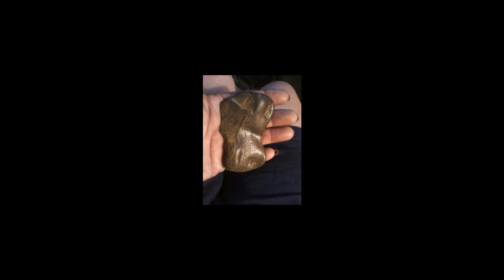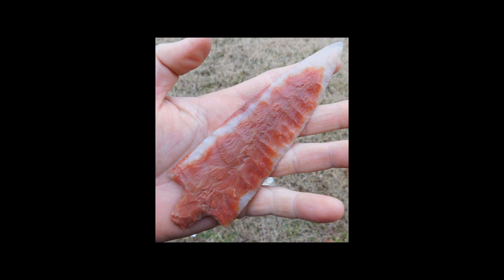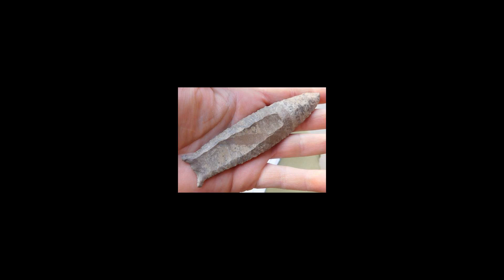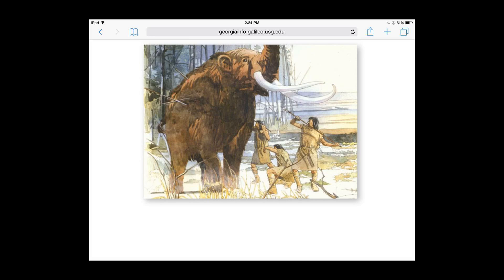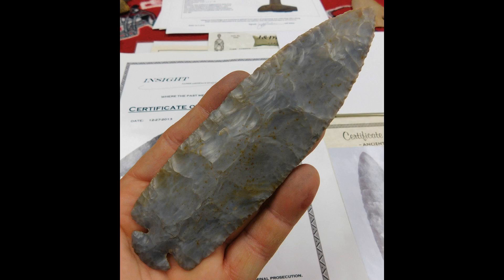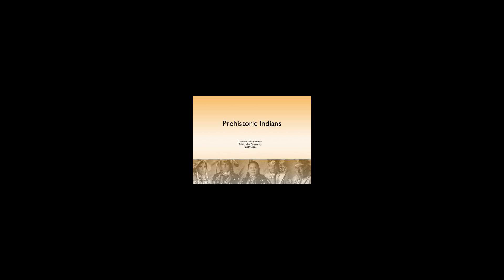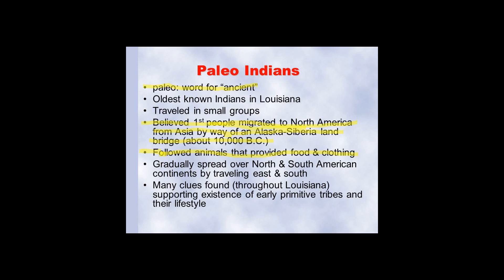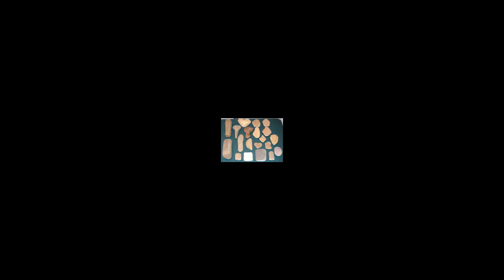Paleo-Indians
Paleo-Indians, Paleoindians or Paleoamericans is a classification term given to the first peoples who entered, and subsequently inhabited, the Americas during the final glacial episodes of the late Pleistocene period. The prefix "paleo-" comes from the Greek adjective palaios (παλαιός), meaning "old" or "ancient". The term "Paleo-Indians" applies specifically to the lithic period in the Western Hemisphere and is distinct from the term "Paleolithic".Evidence suggests big-animal hunters crossed the Bering Strait from Eurasia into North America over a land and ice bridge (Beringia), that existed between 45,000-12,000 BCE (47,000-14,000 BP). Small isolated groups of hunter-gatherers migrated alongside herds of large herbivores far into Alaska. From 16,500-13,500 BCE (18,500-15,500 BP), ice-free corridors developed along the Pacific coast and valleys of North America. This allowed animals, followed by humans, to migrate south into the interior. The people went on foot or used primitive boats along the coastline. The precise dates and routes of the peopling of the New World are subject to ongoing debate.Stone tools, particularly projectile points and scrapers, are the primary evidence of the earliest human activity in the Americas. Crafted lithic flaked tools are used by archaeologists and anthropologists to classify cultural periods. Scientific evidence links Indigenous Americans to Asian peoples, specifically eastern Siberian populations. Indigenous peoples of the Americas have been linked to Siberian populations by linguistic factors, the distribution of blood types, and in genetic composition as reflected by molecular data, such as DNA. There is evidence for at least two separate migrations. Between 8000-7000 BCE (10,000-9,000 years BP) the climate stabilized, leading to a rise in population and lithic technology advances, resulting in more sedentary lifestyle.